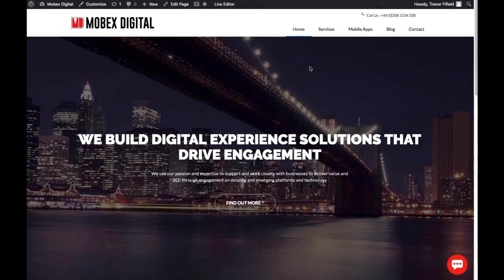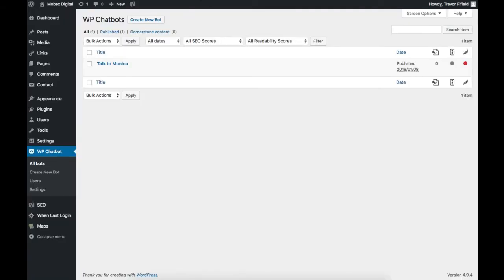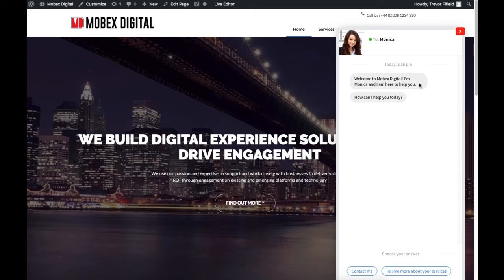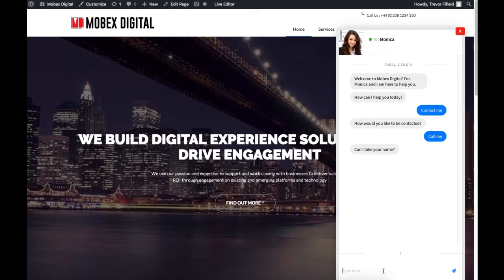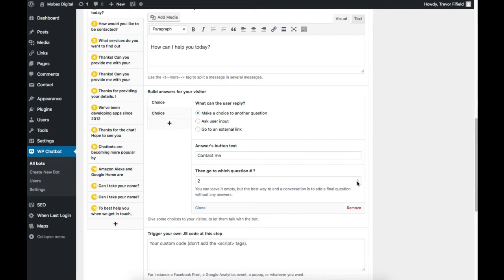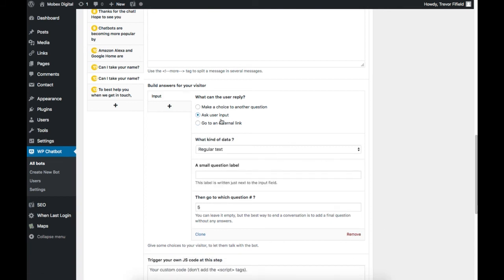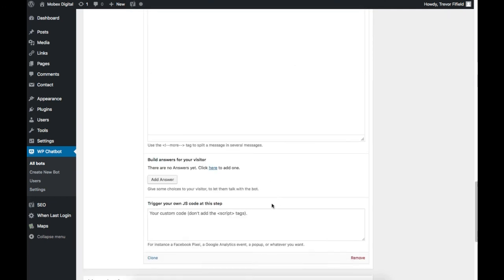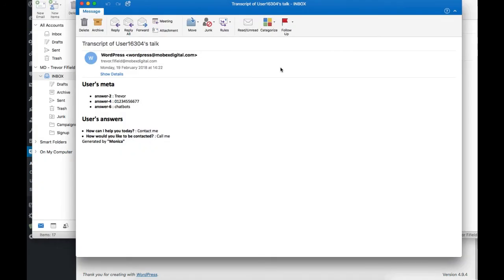Your very own WordPress Chatbot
An overview of our Chatbot for WordPress plugin solution showing you how easy it is to get things set up and have your very own chatbot to drive sales leads and engage with your visitors.